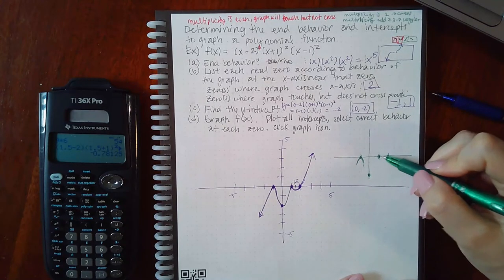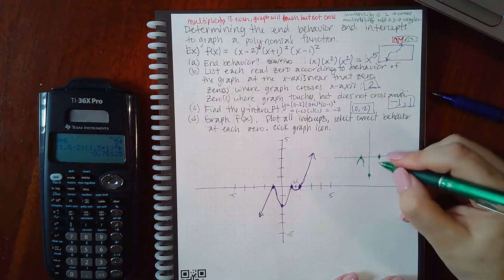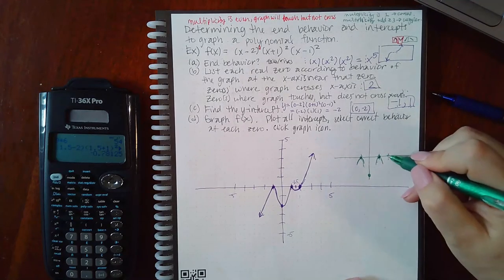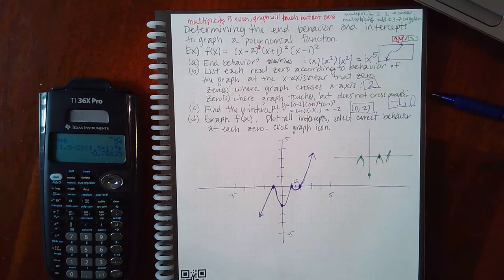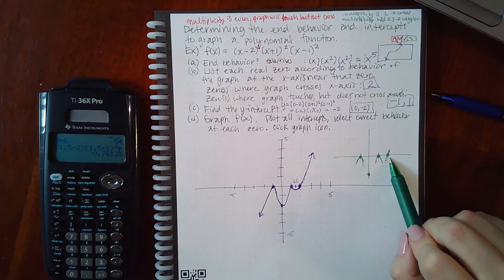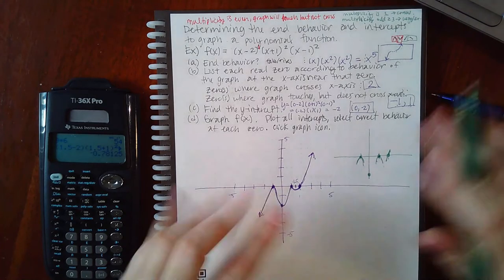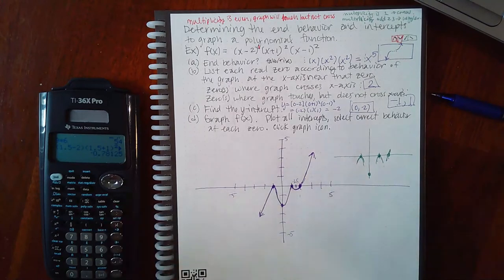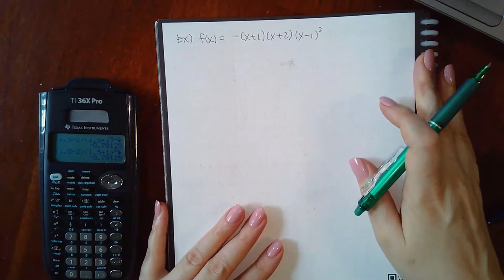Mod 29 Part 2